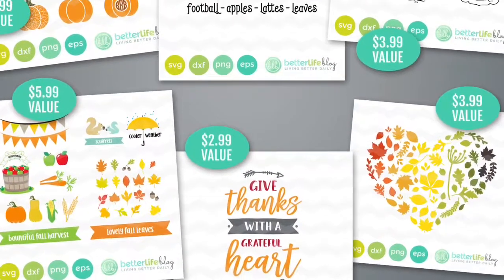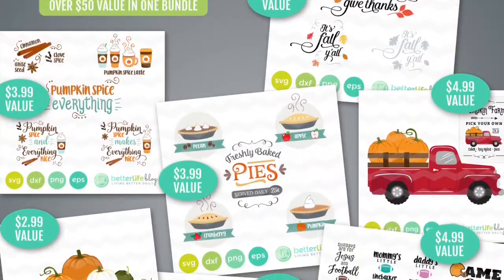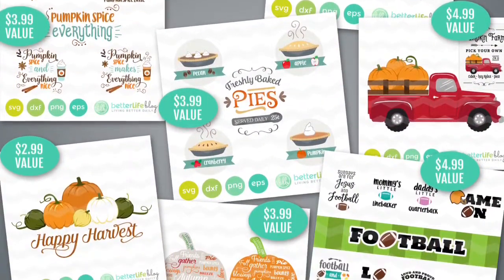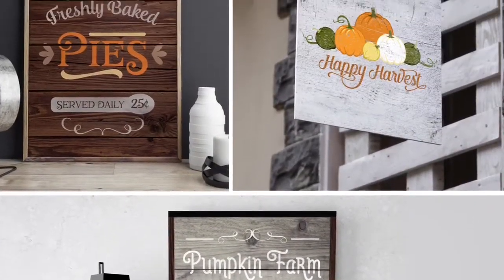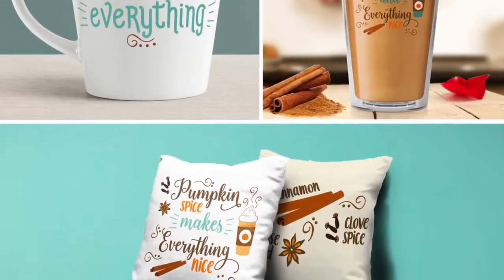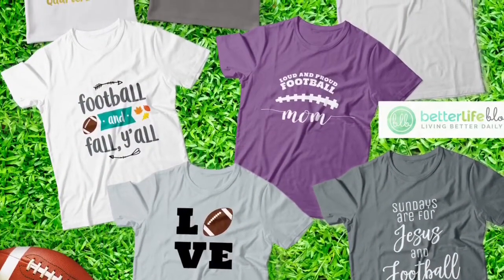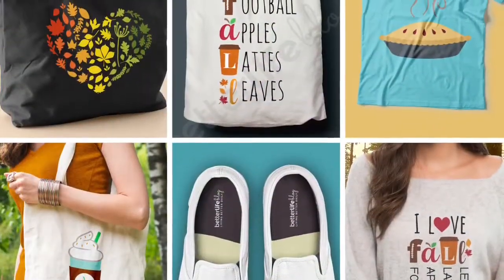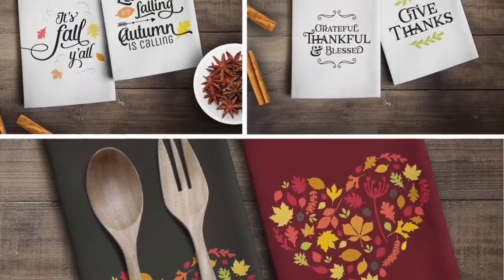Silhouette Cameo Charger Plate with Fall Design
Super easy-to-make Fall decorative charger plate!

Psst... did you see my fall pumpkin truck sign video? Go check it out!